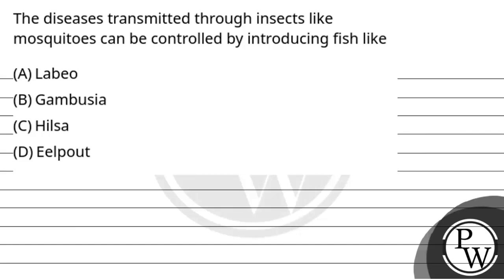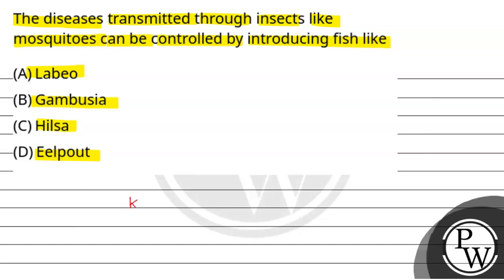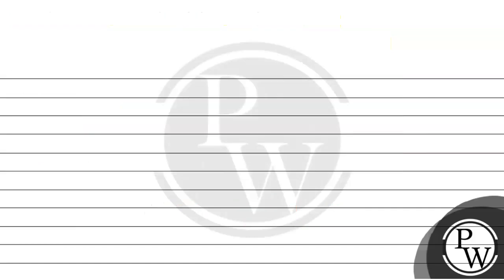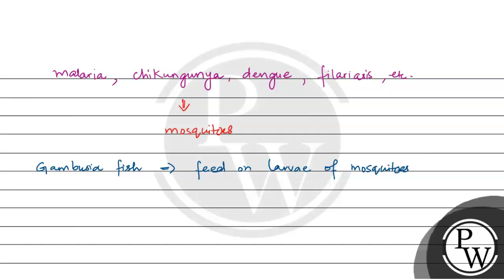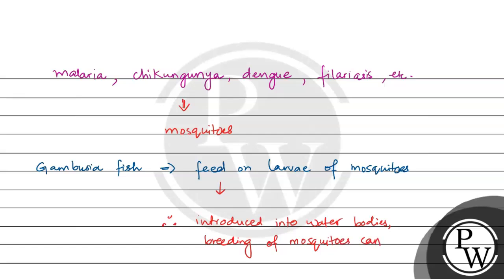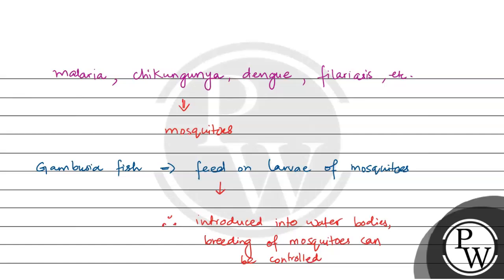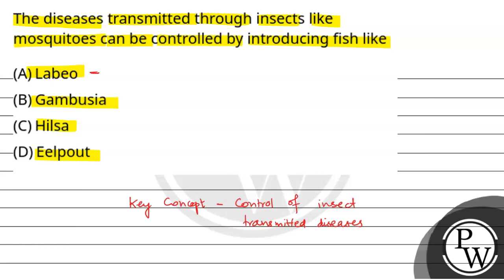The diseases transmitted through insects like mosquitoes can be controlled by introducing fish l....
The diseases transmitted through insects like mosquitoes can be controlled by introducing fish like 📲PW App